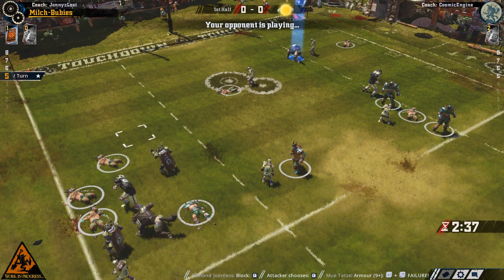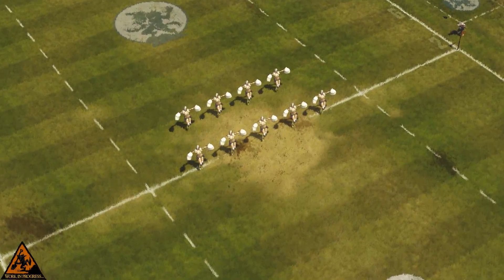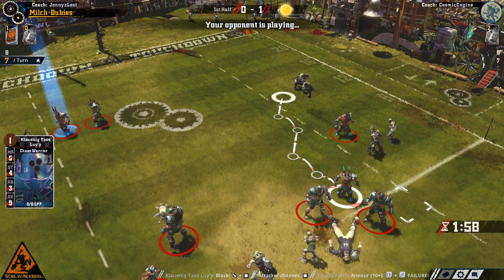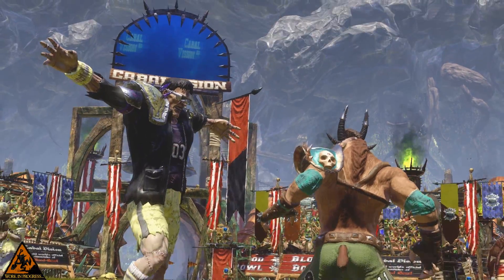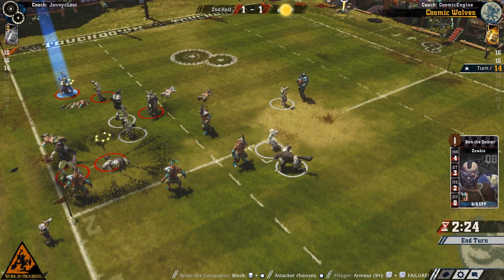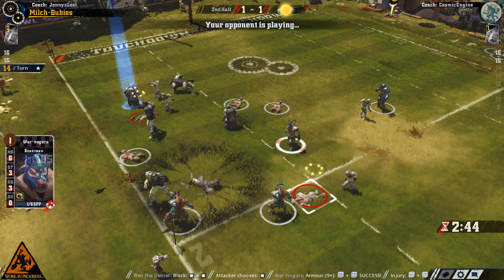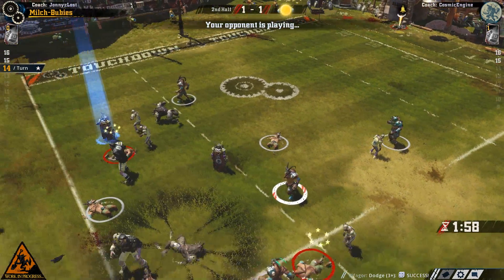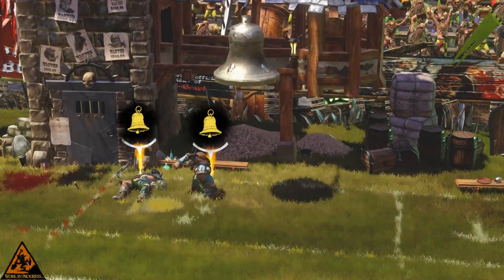Blood Bowl 2 Legendary Edition Review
Cosmic Reviews Blood Bowl 2 Legendary Edition the turn based warhammer fantasy sports game by Cyanide Studios and Focus Home Interactive. Enjoy This Blood Bowl 2 Review?